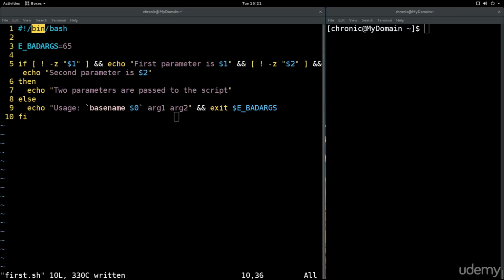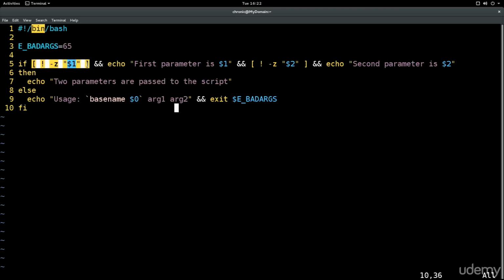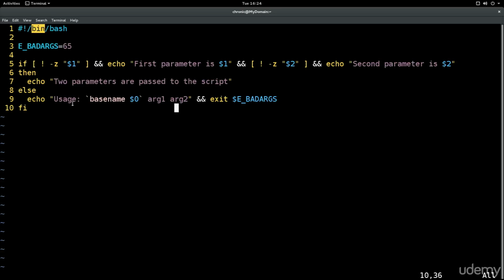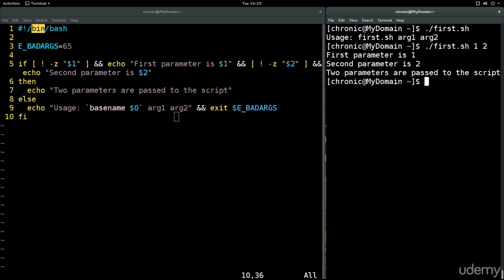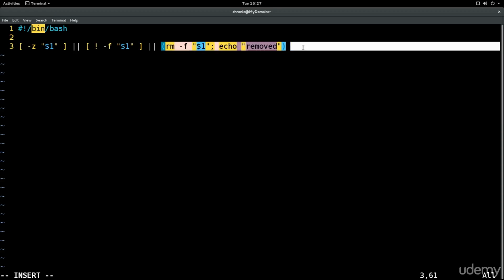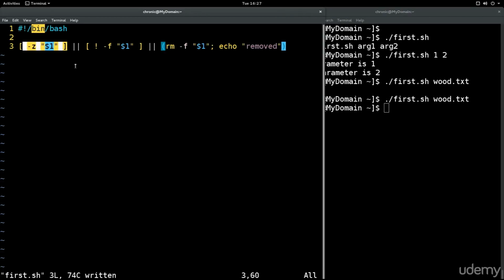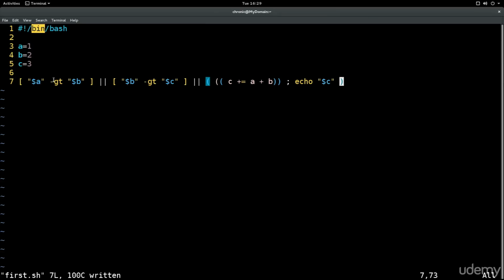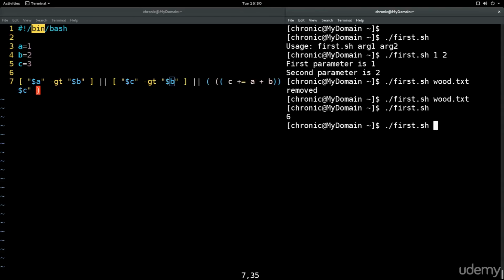OR and AND lists